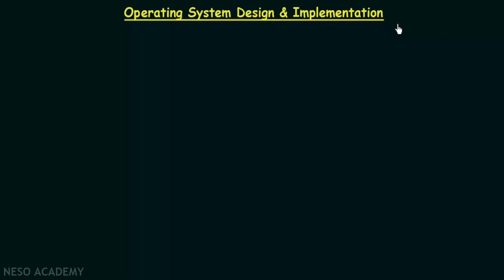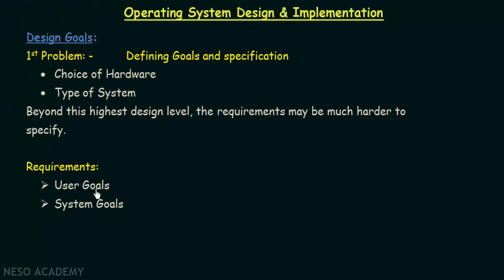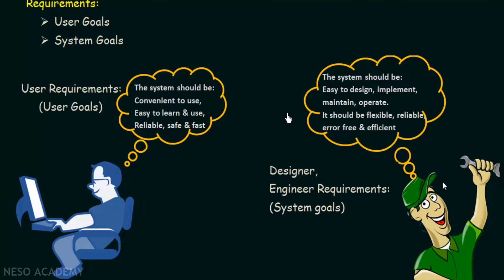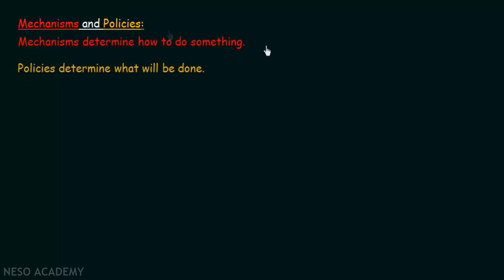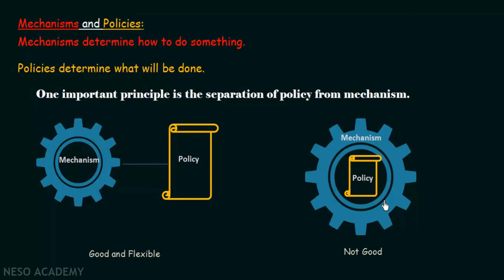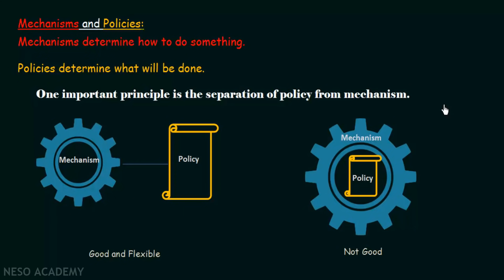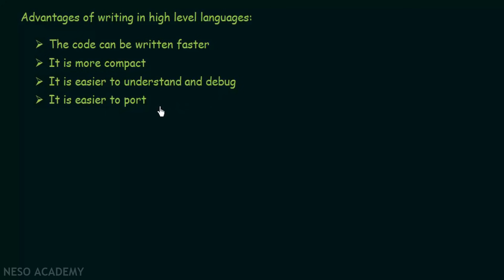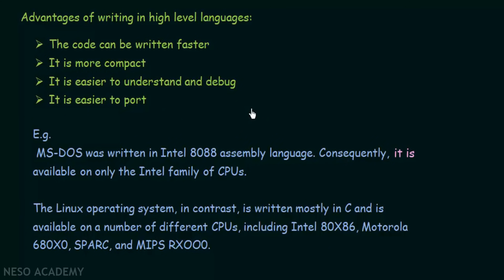Operating System Design & Implementation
Operating System: OS Design & Implementation
Topics discussed:
1. Design Goals.
2. Mechanisms and Policies.
3. Implementation.